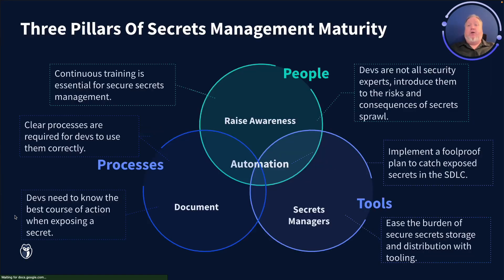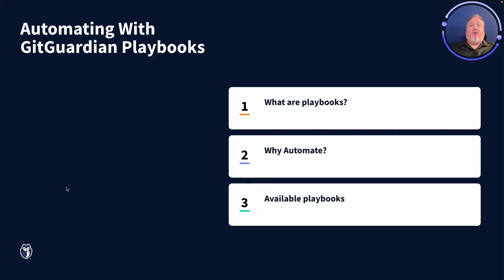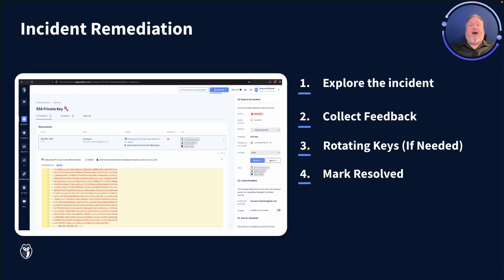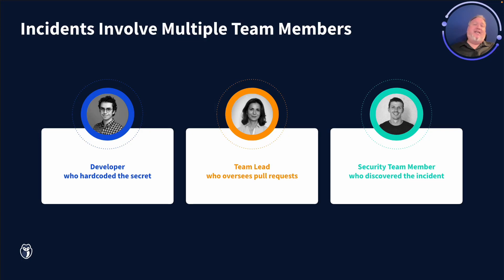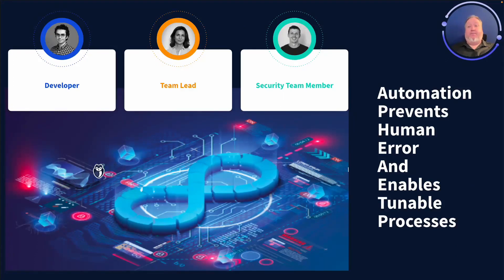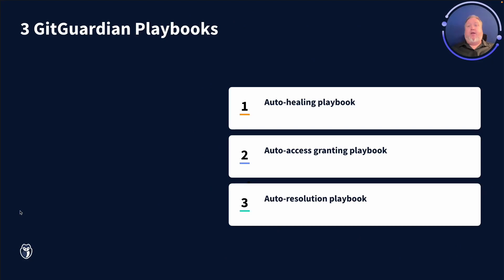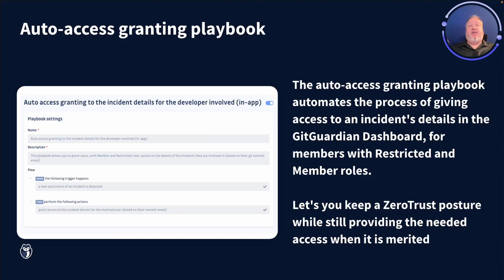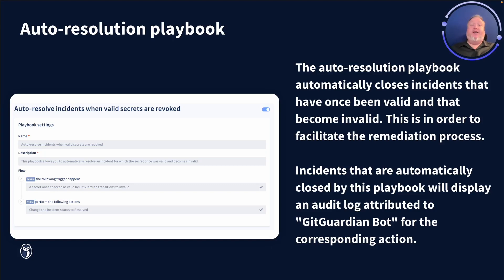GitGuardian Playbooks Overview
GitGuardian Playbooks allow you to quickly and easily automate your incident responses.

GitGuardian is proud to offer 3 different playbooks designed to get your team involved in remediating incidents:

- Auto-healing playbook - Get feedback from specific incidents directly from the developers involved, allowing them to resolve or ignore incidents.

- Auto-access granting playbook - Grant the right access to any team member to speed collaboration on issue resolution

- Auto-resolution playbook - Allow GitGuardian to automatically update incidents where you have already invalidated the credential in question, saving you time and effort.

We would be happy to work with you to create custom playbooks as well.